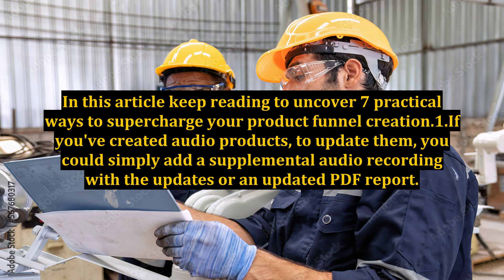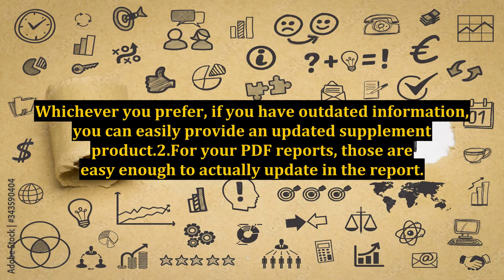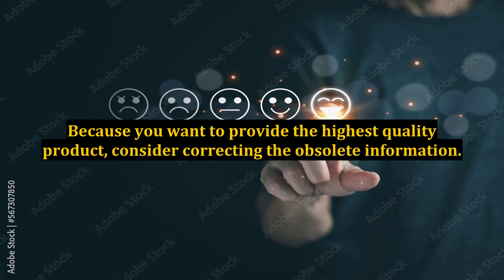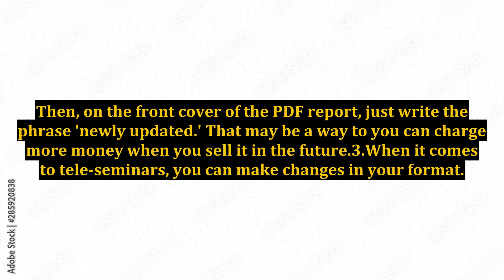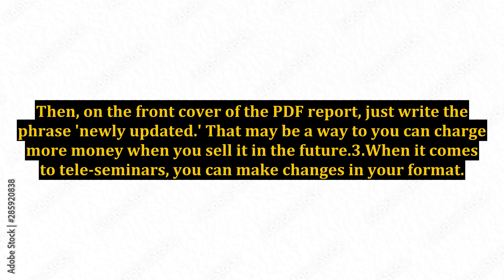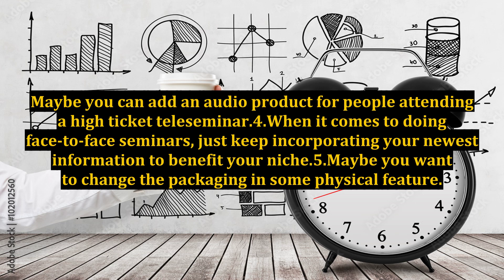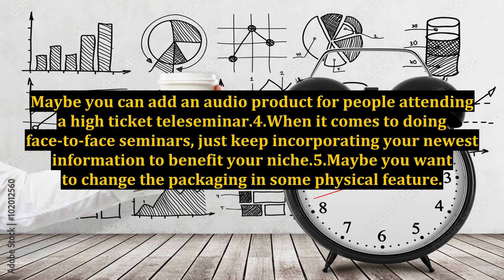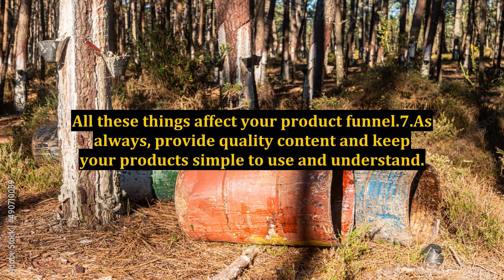Product Funnel Creation - Uncover 7 Practical Ways to Supercharge Your Product Funnel Creation